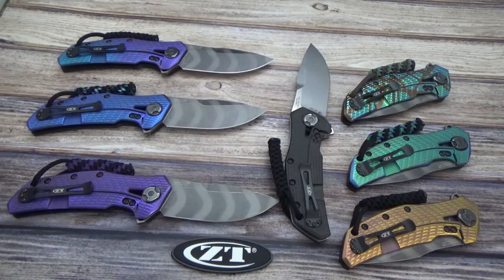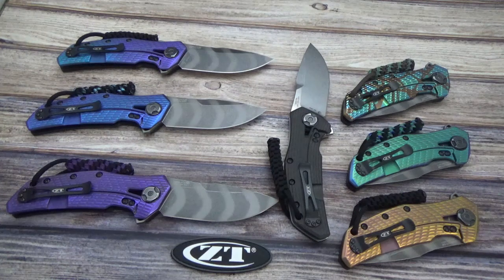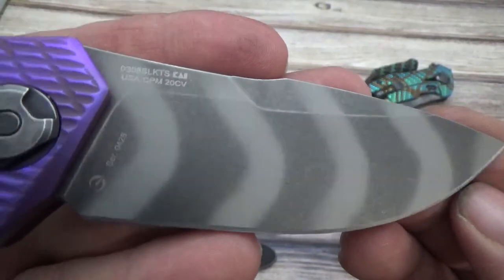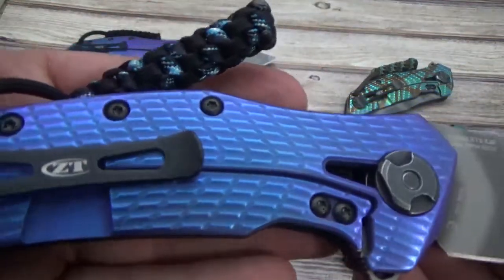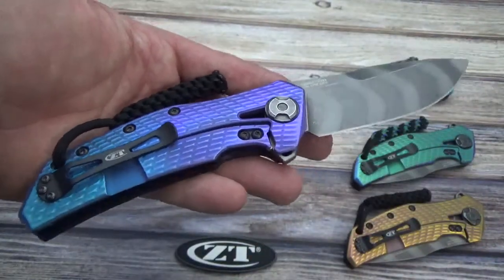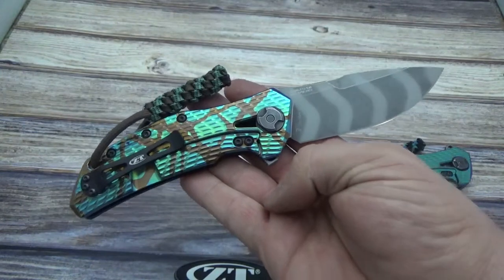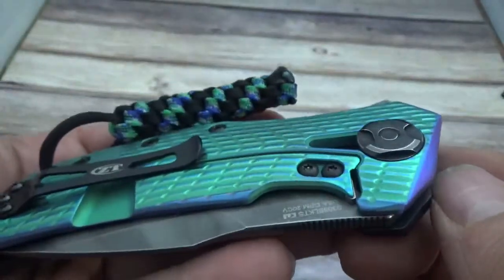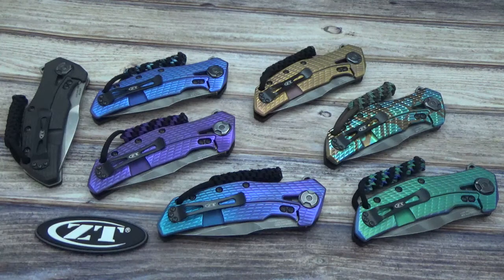ZT0308BLKTS Custom Anodized by Jeff Perkins of JD Cutlery.